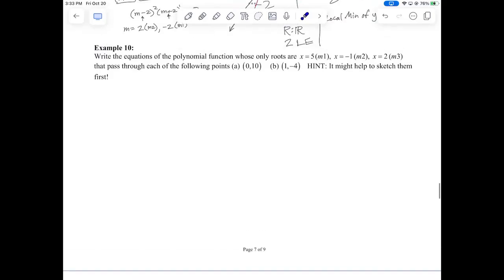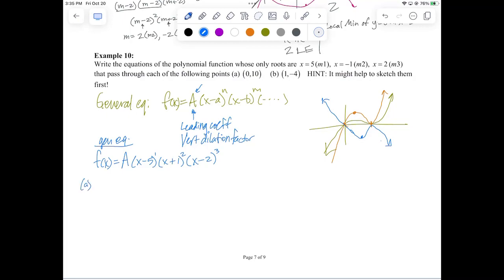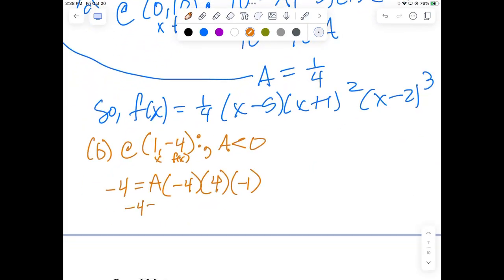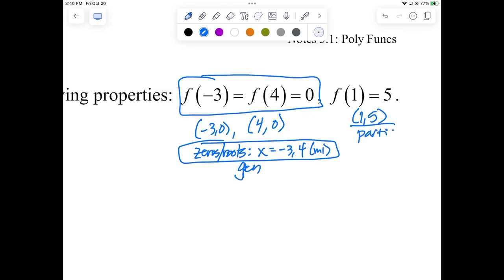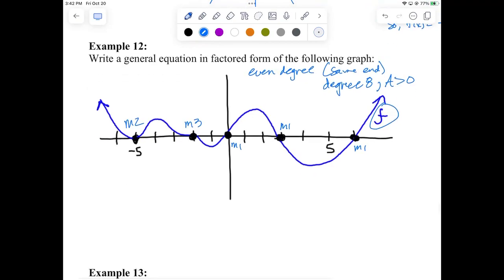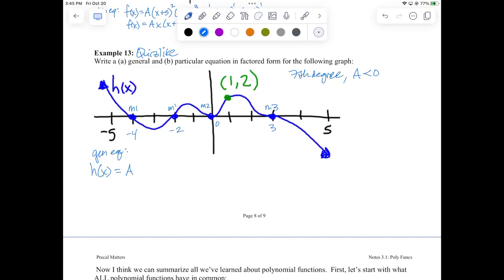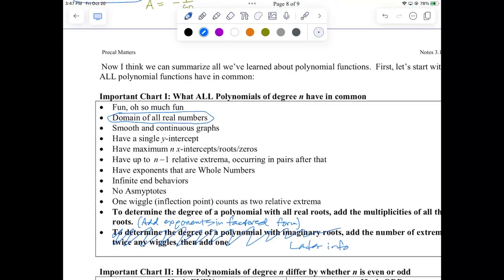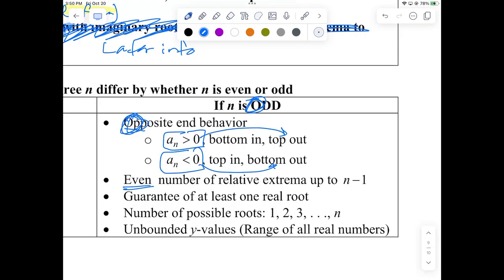3.1 Ex 10-13